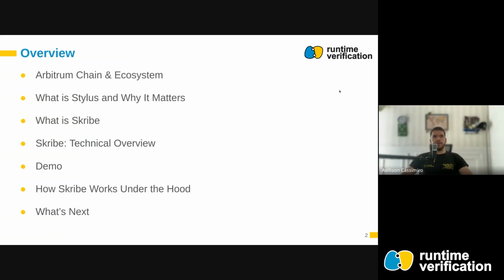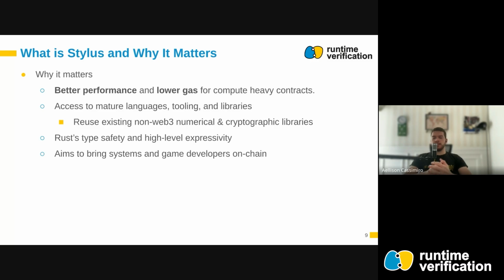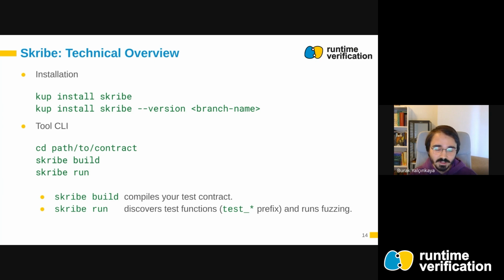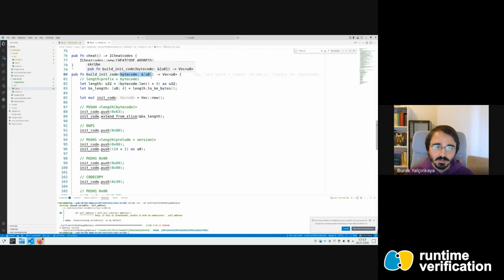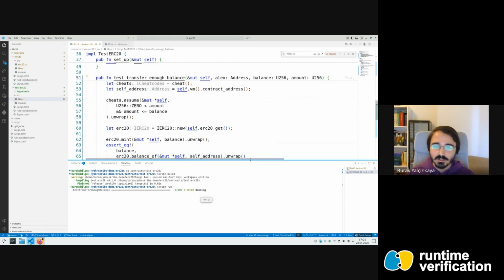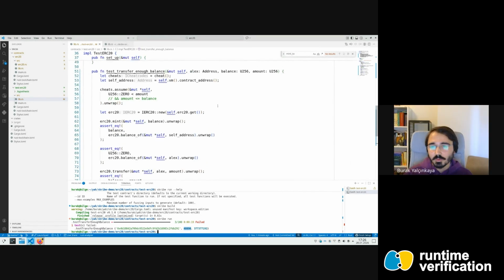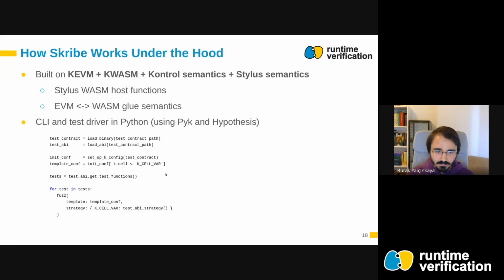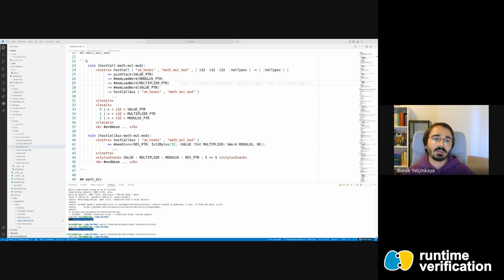Intro to Skribe: Testing & Fuzzing for Rust Smart Contracts on Stylus (Arbitrum)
kribe is here.

In this technical walkthrough, we introduce Skribe—a powerful fuzzing and property-based testing tool for Arbitrum Stylus, Arbitrum's Rust-based smart contract platform.

We cover:
🔧 What Stylus is and why it matters
🧪 How Skribe brings Foundry-style fuzz testing to Rust smart contracts
⚙️ Installation and CLI usage
🔥 A live demo showing real-world fuzzing of a Stylus contract
🧵 Under-the-hood insights: how K semantics make this possible
🛣️ What’s coming next for Skribe and Stylus tooling

Whether you're a Rust developer entering web3 or a protocol team pushing for safer, high-performance smart contracts, Skribe makes advanced verification accessible.